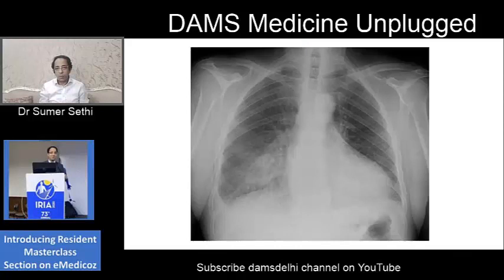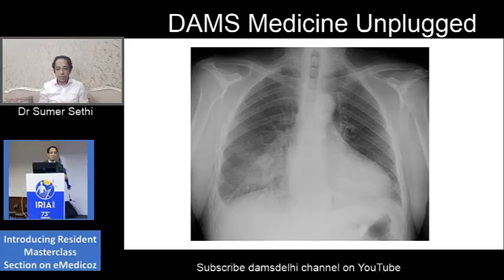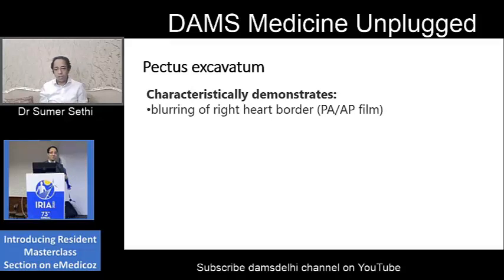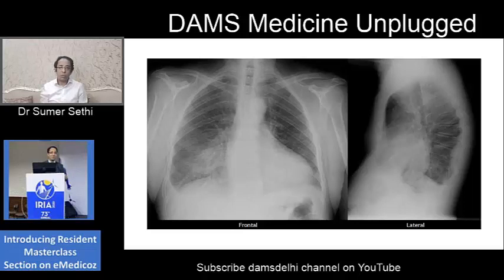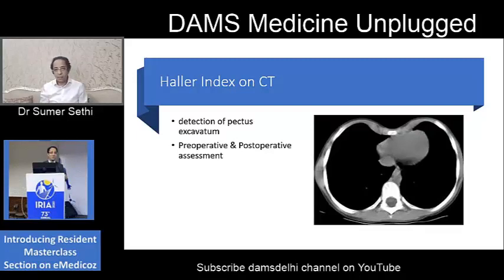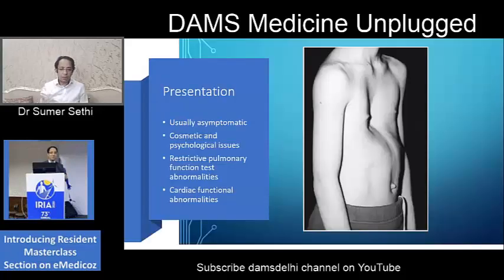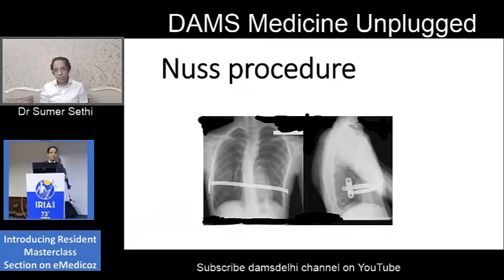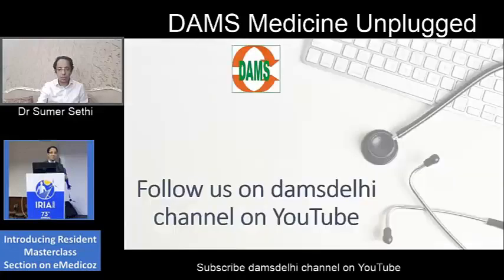Pectus Excavatum: DAMS Medicine Unplugged